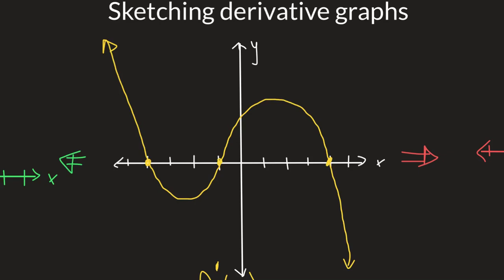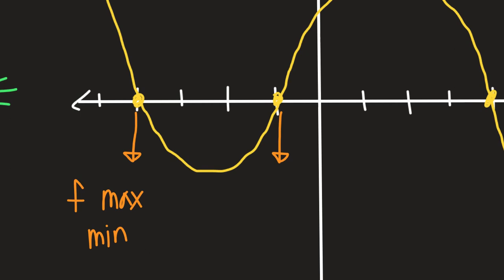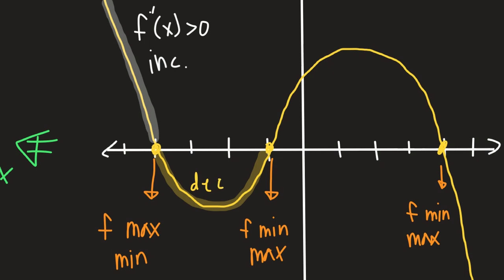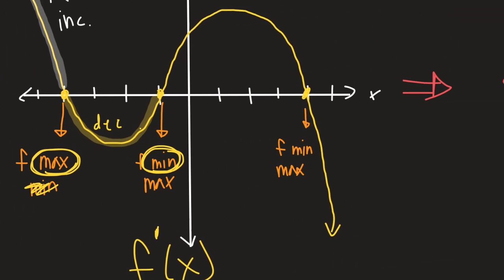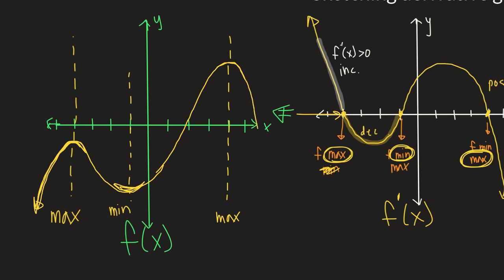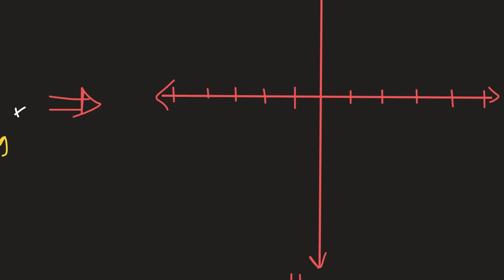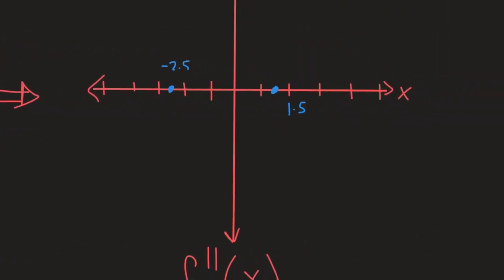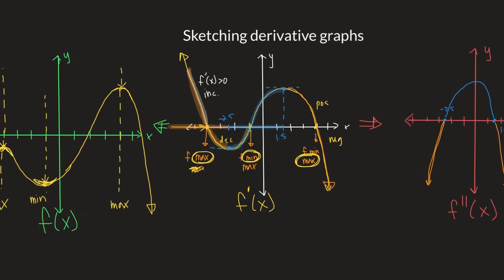Sketching f(x) from f’(x) and f’’(x)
We are only concerned with the x-values of the maximums and minimums. Without a function equation we cannot accurately plot the points, which is why these are just sketches.